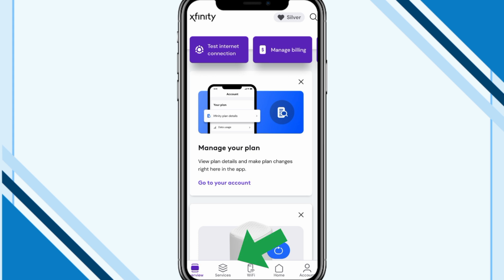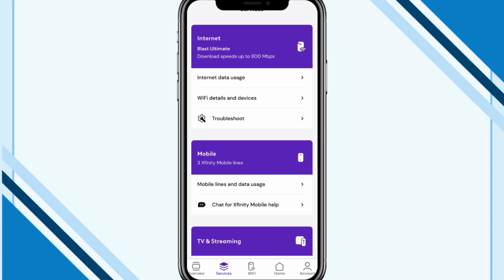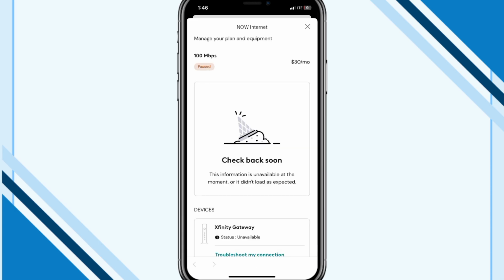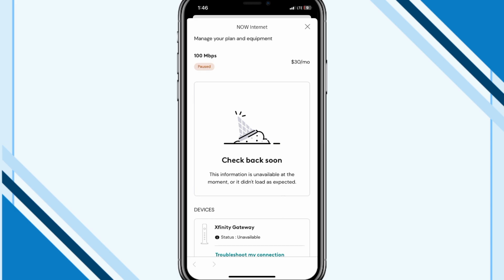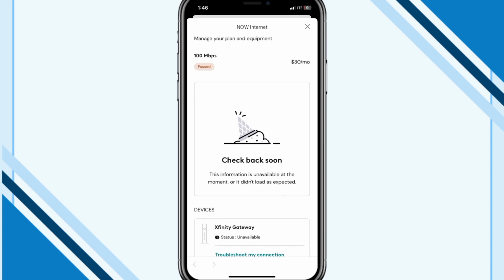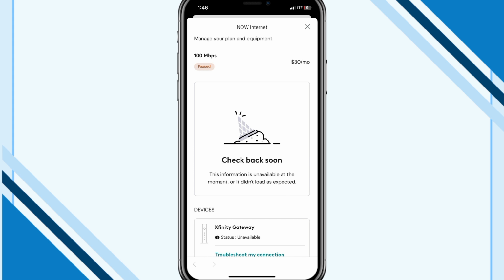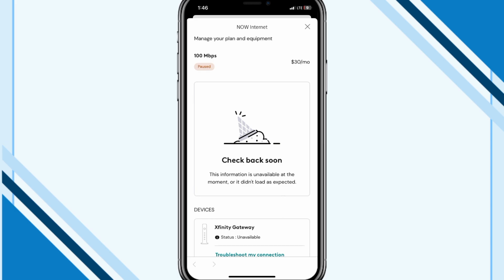HOW TO CHANGE XFINITY PLAN 2026 (QUICK GUIDE)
In this comprehensive tutorial, we guide you through the process of changing your Xfinity plan effortlessly. Whether you're looking to upgrade your internet speed or adjust your cable services, this video will provide you with step-by-step instructions to ensure a smooth transition.

By the end of this video, you'll be equipped with the knowledge to make informed choices about your Xfinity plan. Watch till the end to learn all the tips necessary for a hassle-free experience.